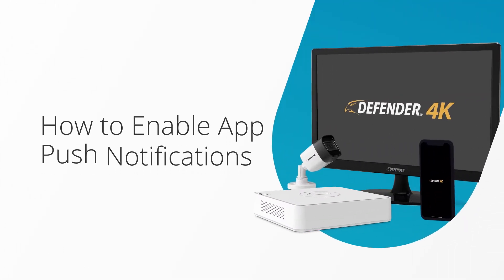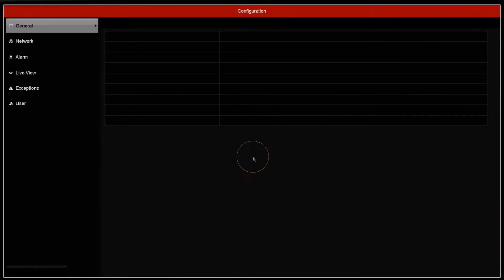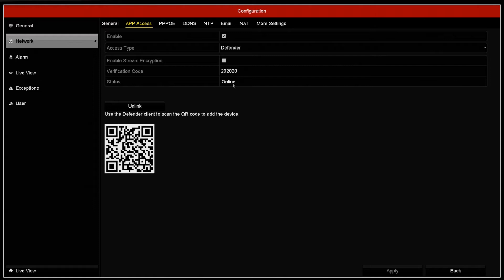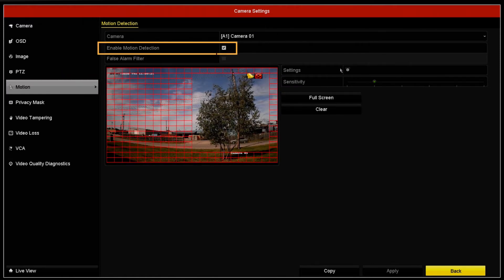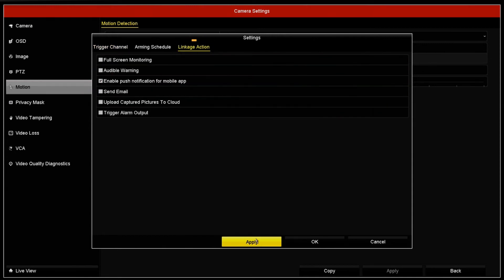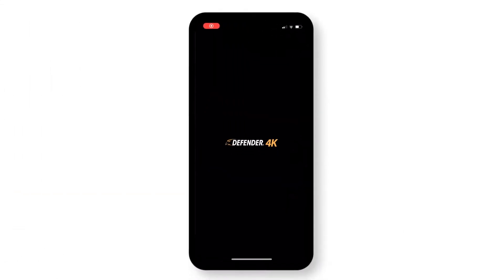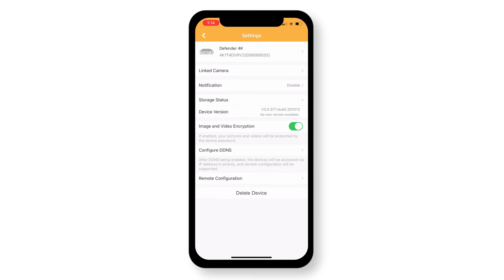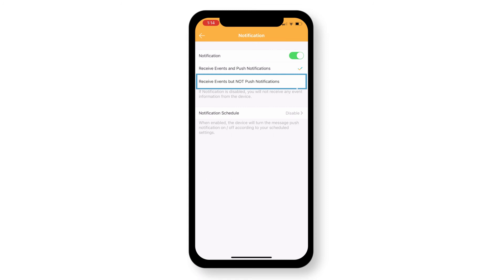How to Enable App Push Notifications | Defender 4K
Here is how to enable app push notifications from your Defender 4K security to your Defender 24-7 App. In this video, we will take you through the process of setting up your DVR and Defender 24-7 app to allow push notifications to your phone.